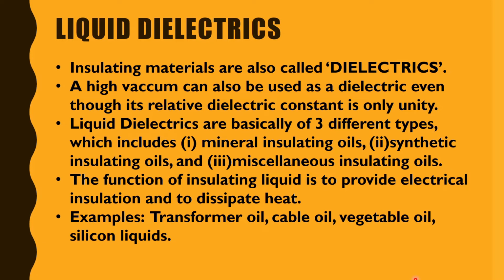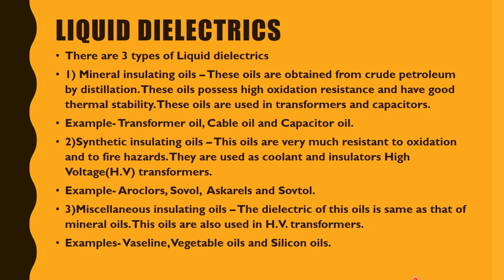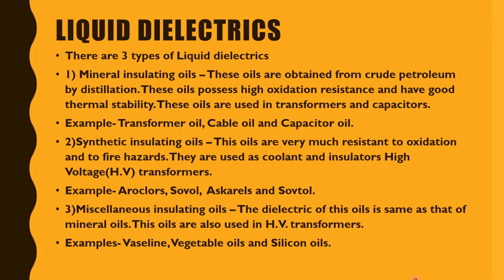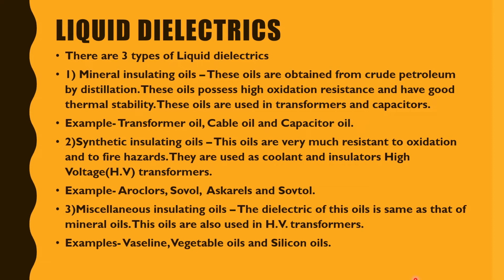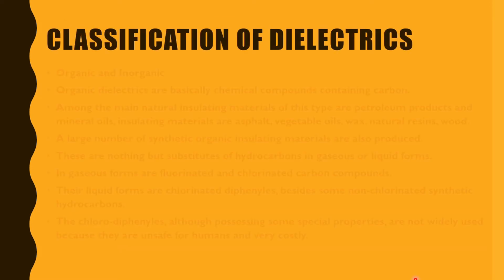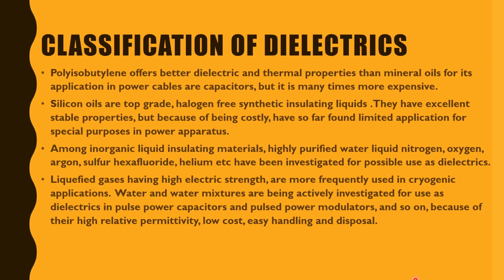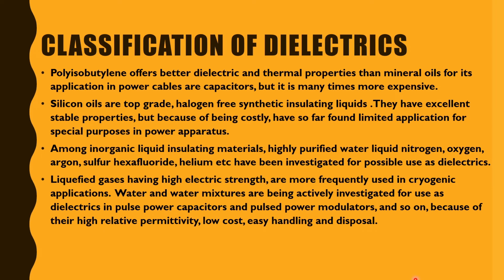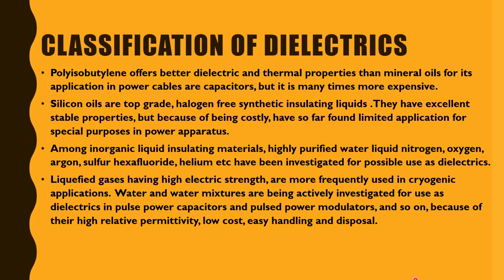Engg | VTU | Physics | Module 5 | Dielectrics Part 1